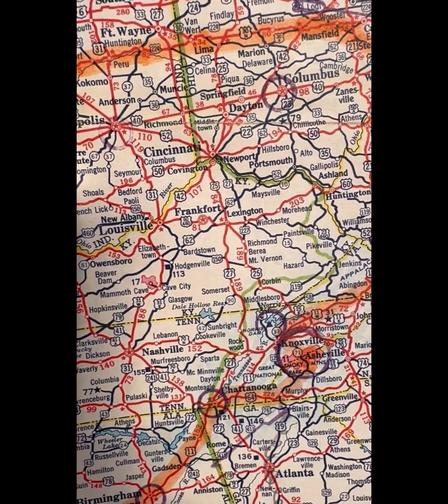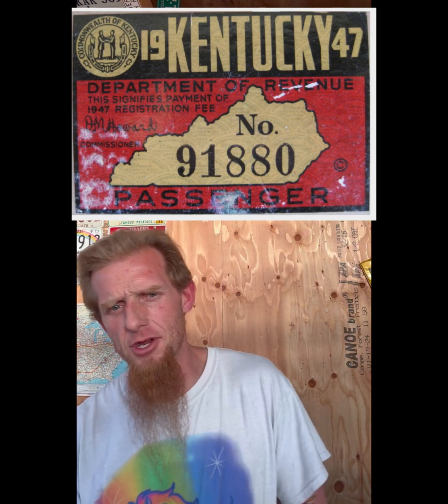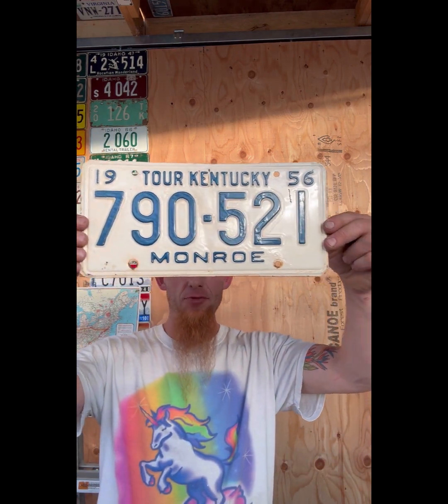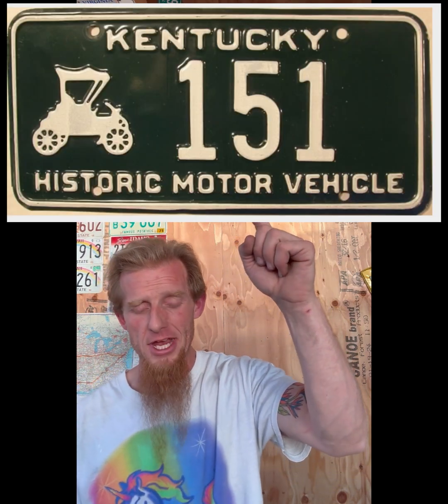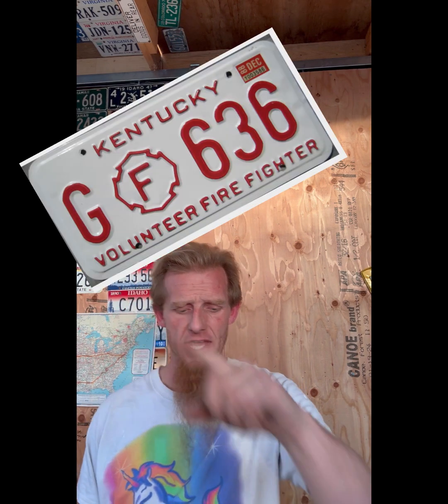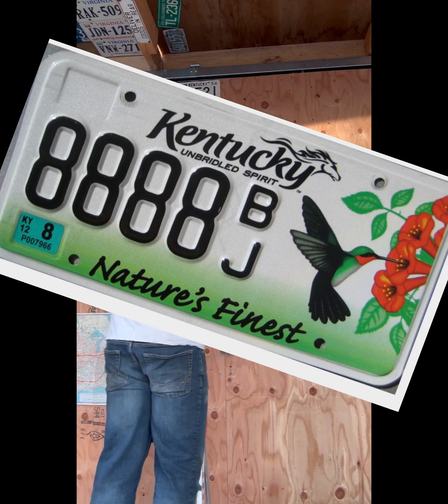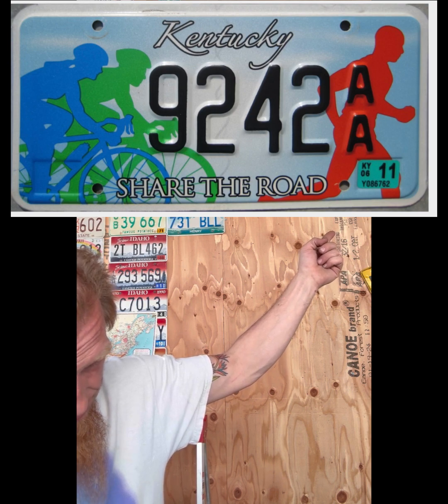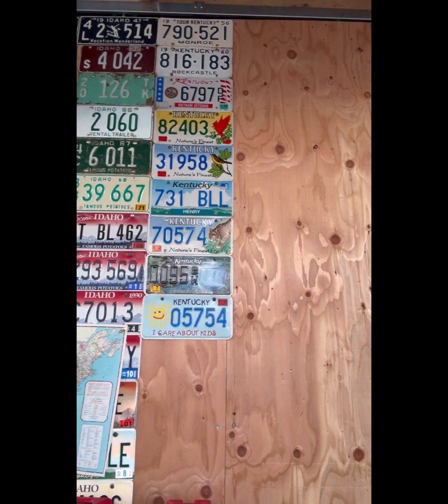License plate Spotlight pt 12 Kentucky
License plate spotlight a closer look at my license plate collection one state or province at a time we will look up facts and info as we go thanks for enjoying